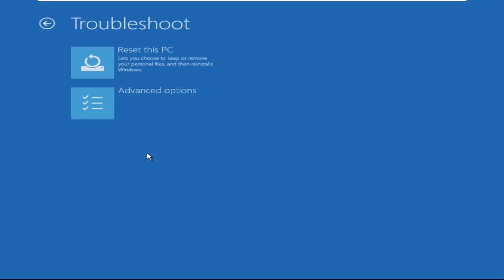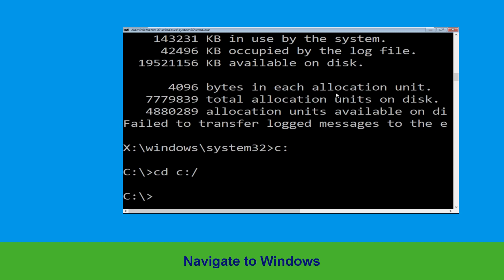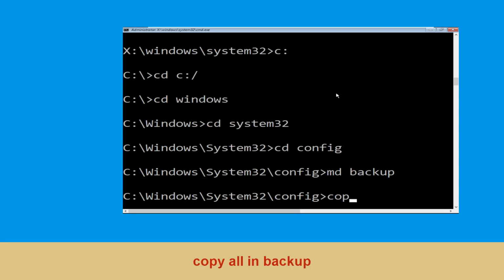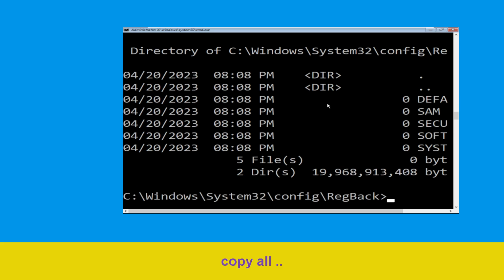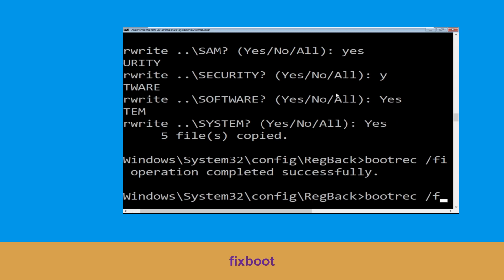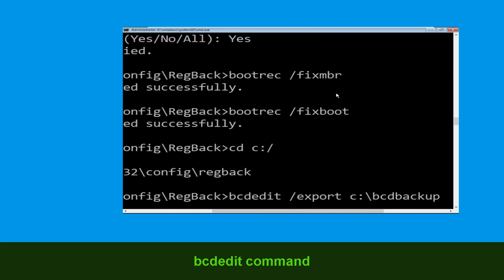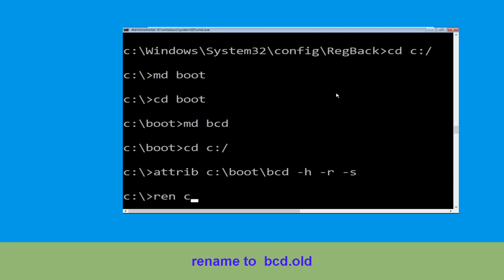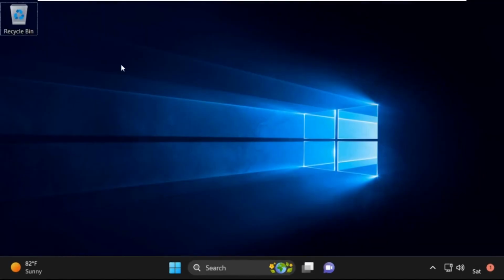How to Fix 0x0000014E Blue Screen Error Code Windows 10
• IRQL_NOT_LESS_OR_EQUAL Error
• BAD_POOL_CALLER Error